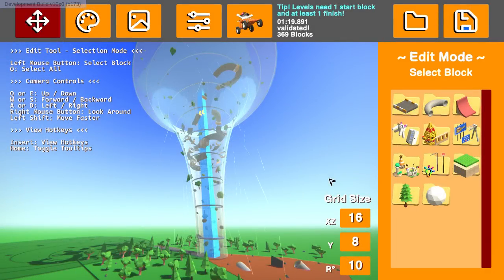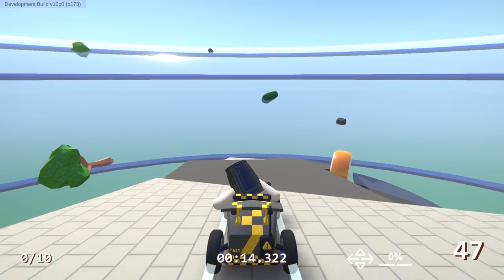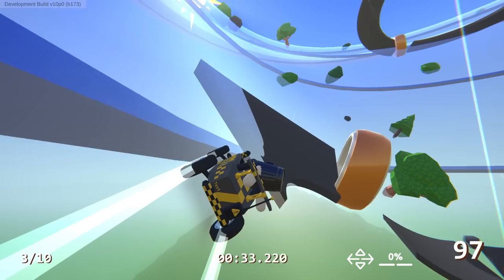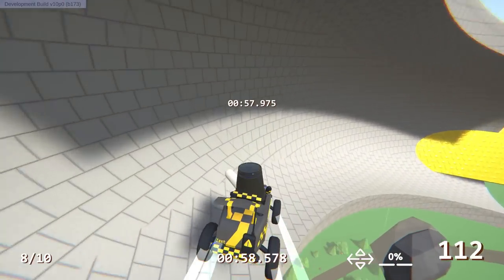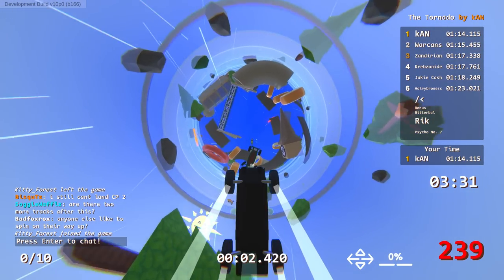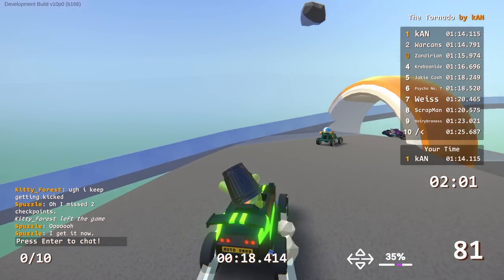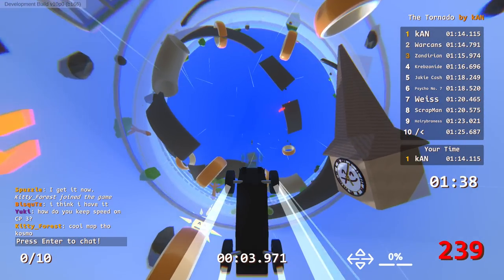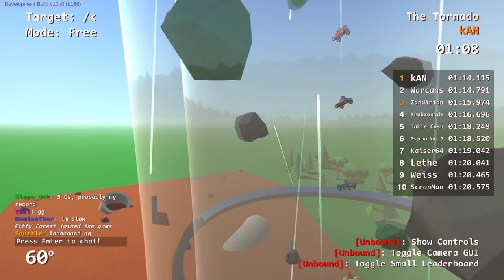I Built a Technical TORNADO Track!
Hey everyone and welcome back to more Zeepkist! Today we are building funnel tracks and so I decided to make a super technical tornado track! This track has a ton of pieces all completely destroyed from the power of the tornado! Will we be able to make it through this disaster?

Check out the other guys! @darealkosmo @scrapman @DapperEcho

About Zeepkist!